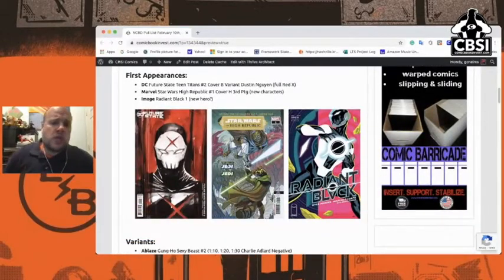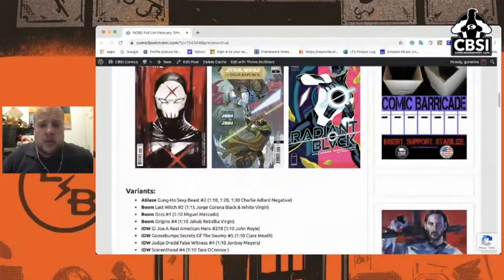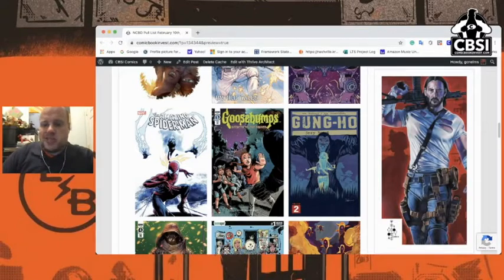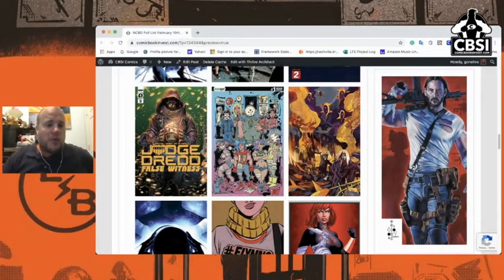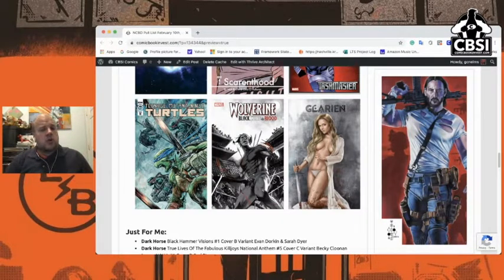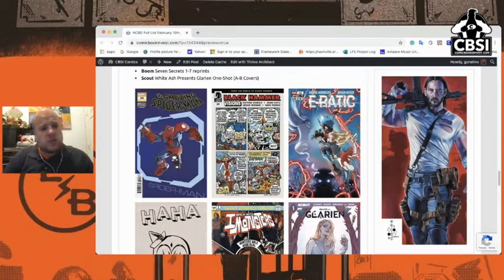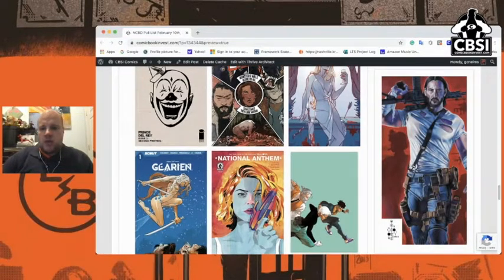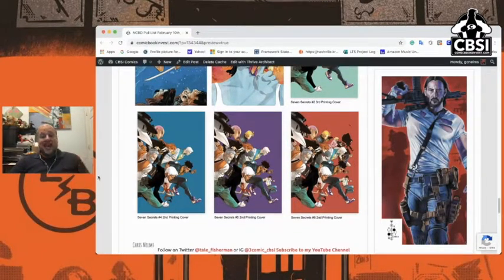CBSI's NCBD Pull List February 10th, 2021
It's New comic book day and I have your list right here. Want to know what is coming out here's my quick video rundown of the books you find listed on my CBSI Pull List, but you get a sneak peek the night before. This week you also have a chance to win a copy of Electric Black.